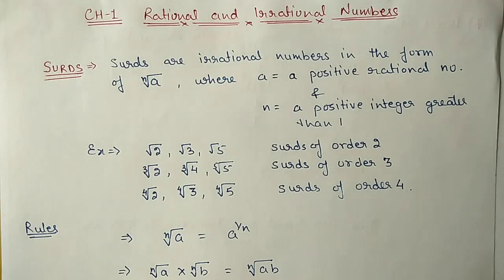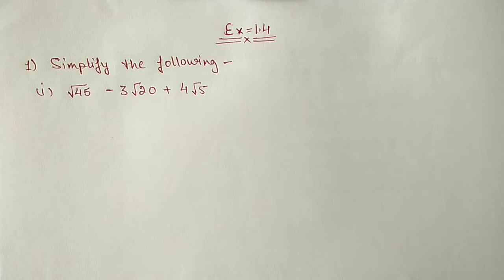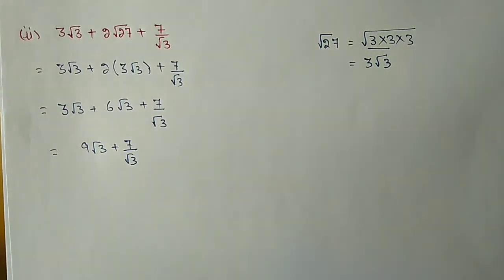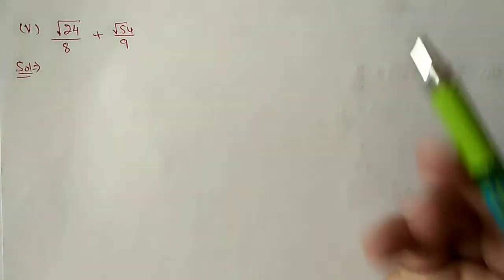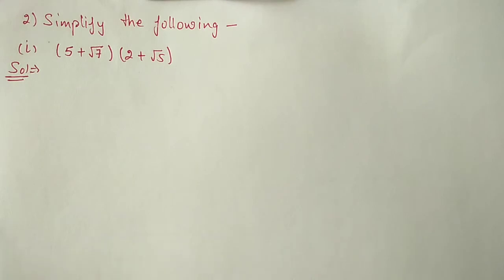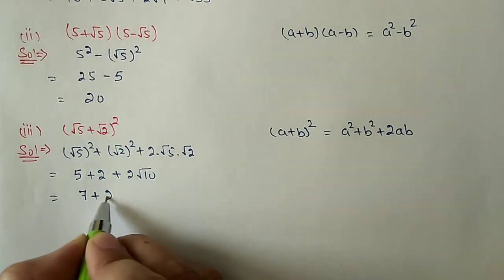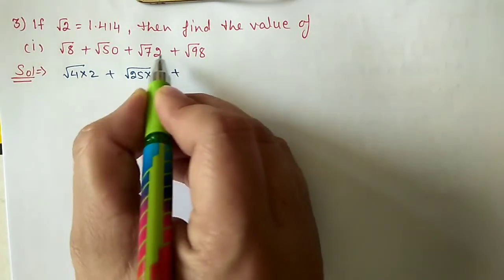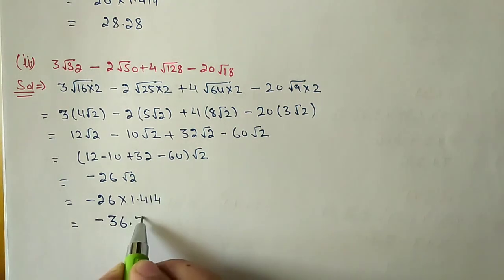Class 9th ICSE Math Ch 1 Rational and Irrational Numbers Ex 1.4 Qus 1 to 3